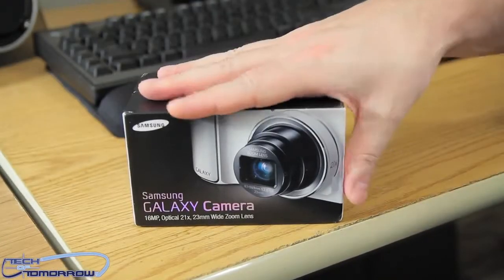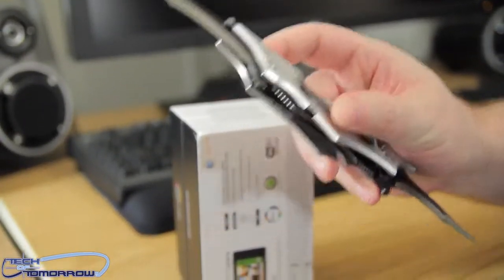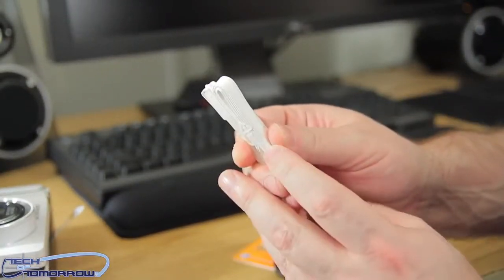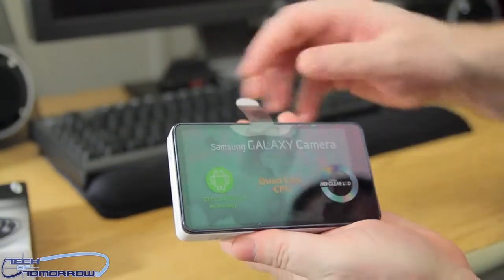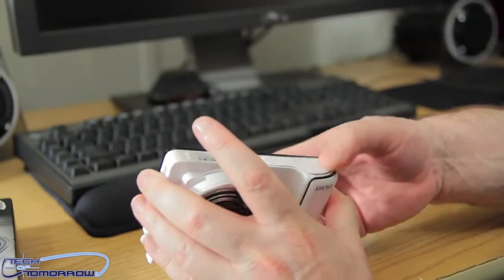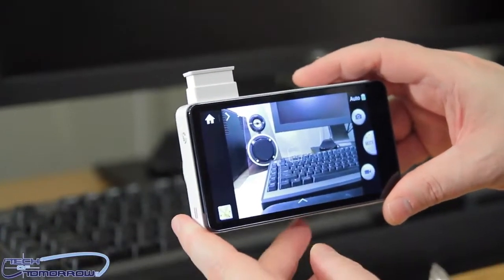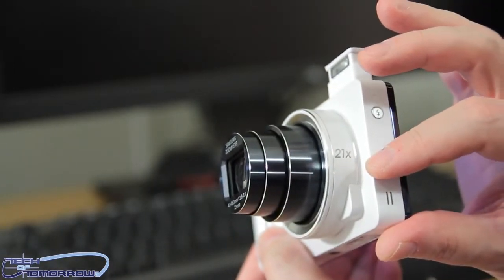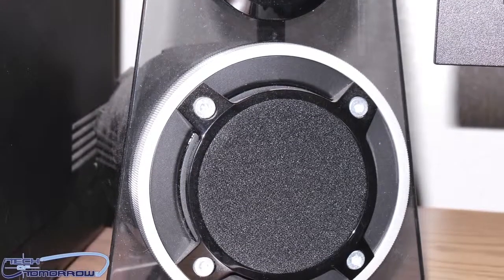Samsung Galaxy Camera EK GC100 8GB White Unboxing and Hands On